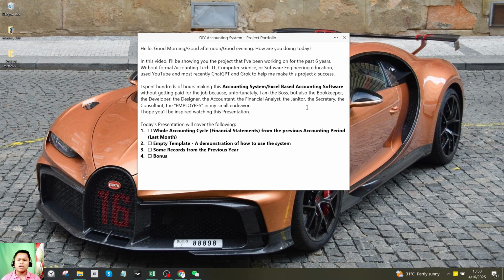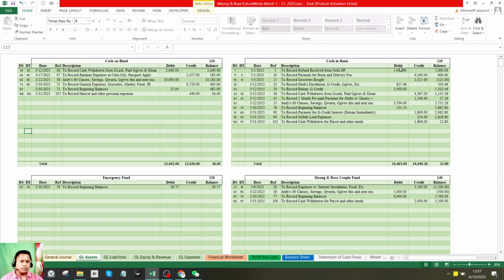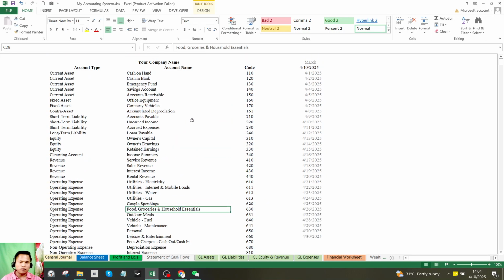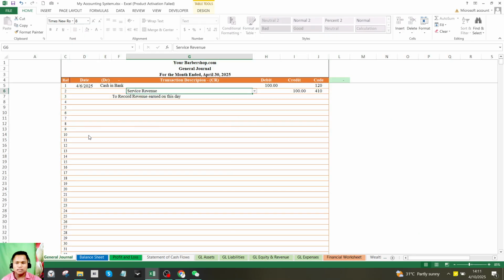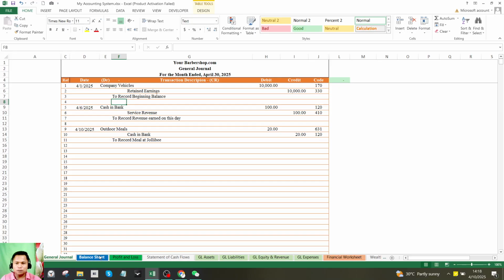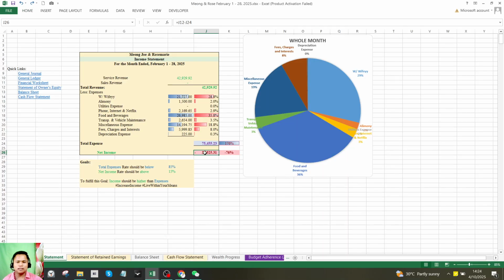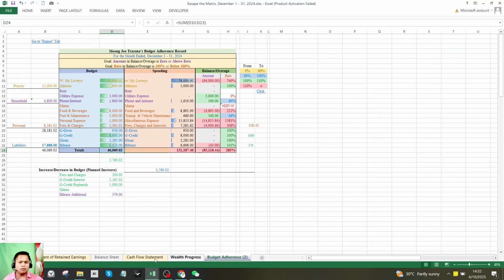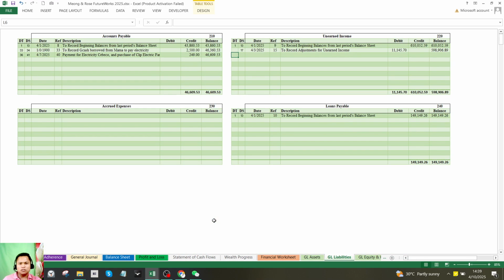6 Years of DIY Bookkeeping — How I Built My Own Accounting System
For the past six years, I have been managing the complete accounting cycle for my own small business — an Online English Tutorial service — applying GAAP principles in every step of the process: from recording daily transactions and reconciling accounts to generating financial reports and analyzing performance.

But more than just professional experience, bookkeeping has been a personal passion of mine — one that started long before I even had a computer.

When I was a student in high school without resources, I recorded every financial transaction manually in a small notebook — my own version of a "General Journal." I didn’t know about bank reconciliation back then — only "wallet reconciliation." Every night, I would count my coins and bills, cross-check them with my records, and track down any discrepancies. It was both a discipline and a joy for me. One time, there was a 1-peso discrepancy, and after hours of pondering where I had possibly spent that money on - a process that involved remembering what I chronologically did during the day - I realized that I had spent that money on a water vending machine.
I truly pride myself in my passion for accuracy and precision, such that even a single peso (0.017 USD) will be recorded accordingly.

Years later, when I finally had access to technology, I used my first smartphone not for games and entertainment but to search for a simple accounting app to automate my records. Eventually, I transitioned to Excel and built my own accounting system from scratch — automating journals, ledgers, financial statements such as Profit and Loss, Balance Sheet, and Statement of Cash Flows.

Over the past 6 years, I have continuously improved this system — not only to manage my personal business finances but also as a way of honoring the discipline I developed from humble beginnings.